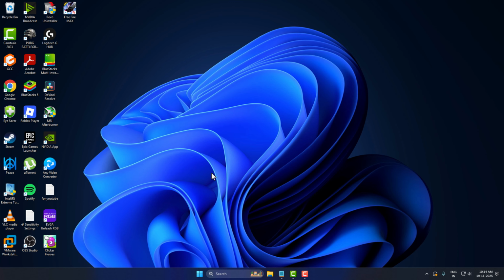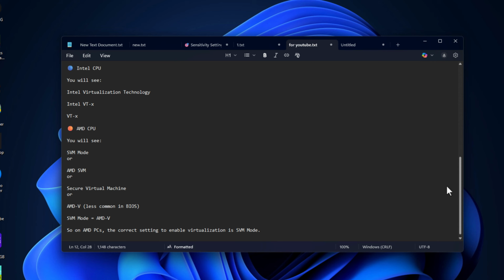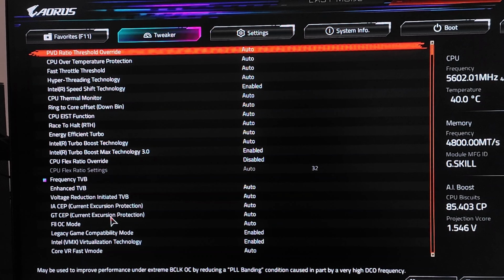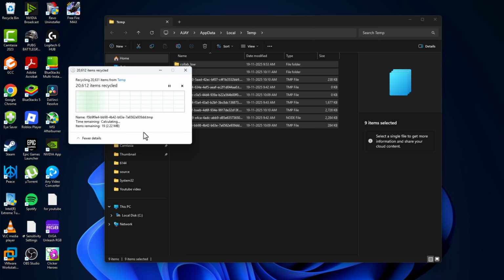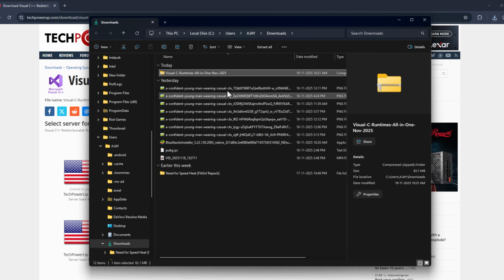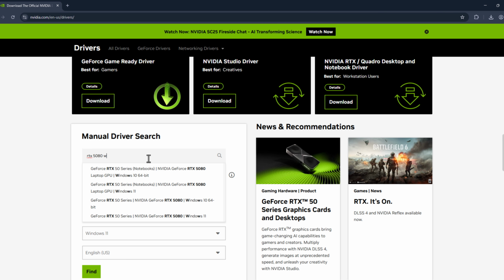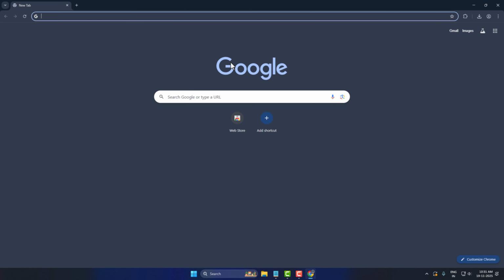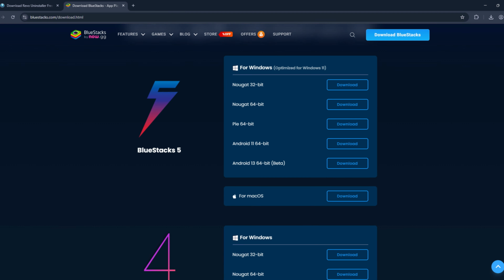BlueStacks 5 Not Opening? Here’s the Best Fix (2025 Guide)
BlueStacks 5 Not Opening in 2025? Don’t worry — this guide shows the best 100% working solutions to fix BlueStacks not launching, stuck on loading, freezing, or crashing on Windows PC. In this tutorial, we cover all the common causes such as outdated GPU drivers, Hyper-V issues, virtualization (VT), corrupt installation files, RAM limitations, or background service conflicts. Follow each step clearly to get BlueStacks 5 running smoothly again without losing apps or data.

This method works on Windows 10 and Windows 11, laptops and desktops, and supports AMD, Intel, and NVIDIA systems. If BlueStacks is stuck on “Initializing”, “Not responding”, black screen, or won’t open at all — this guide will help you solve it completely.

0:00 - Introduction
0:12 - Fix 1: Turn Off Hyper-V
1:01 - Fix 2: Enable Virtualization in BIOS
3:09 - Fix 3: Clear Temp Files
4:09 - Fix 4: Install Microsoft Visual C++ Redistributables
5:06 - Fix 5: Roll Back GPU Drivers
6:46 - Fix 6: Run BlueStacks as Administrator
6:58 - Fix 7: Clean Reinstall BlueStacks
8:28 - Outro